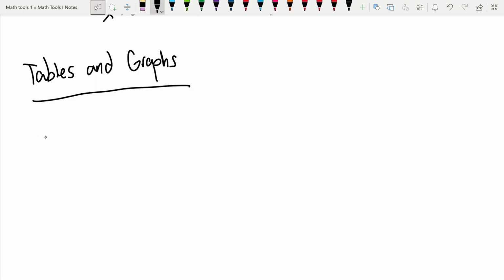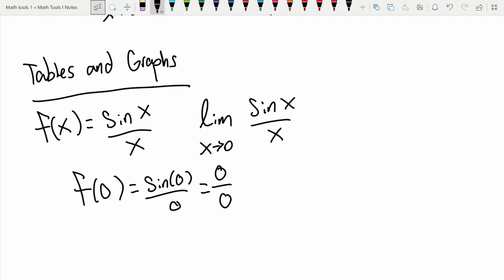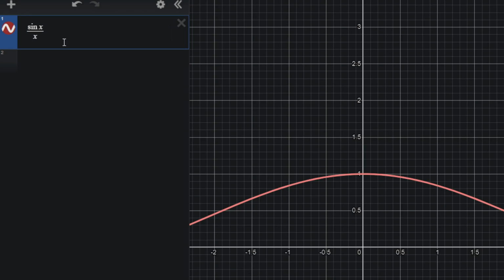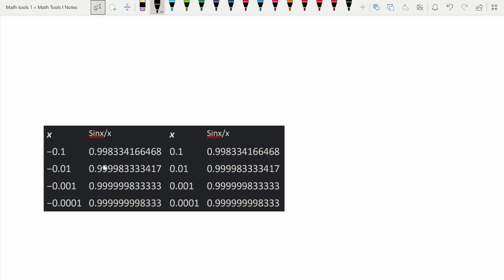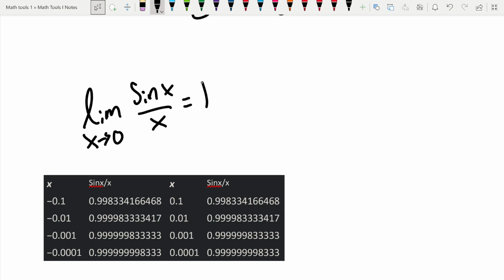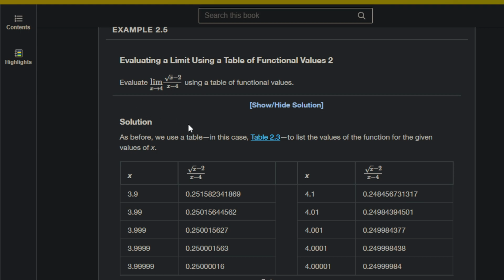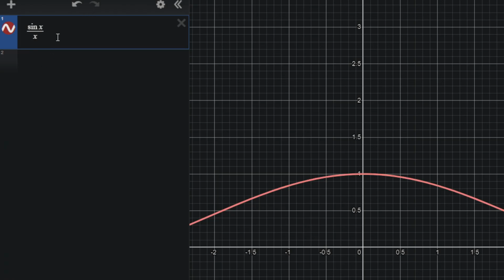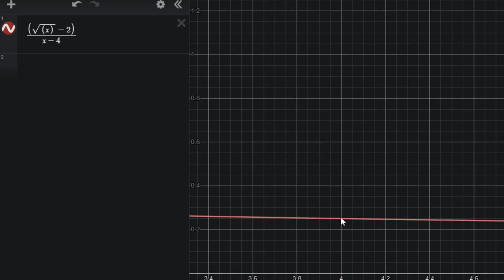54 Limit Tables and Graphs